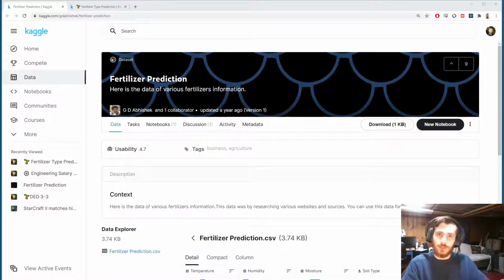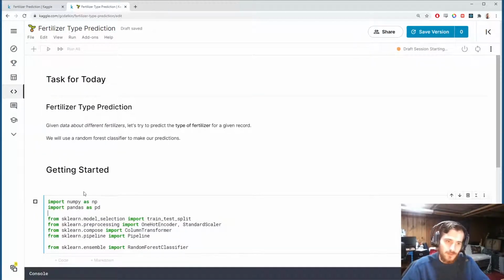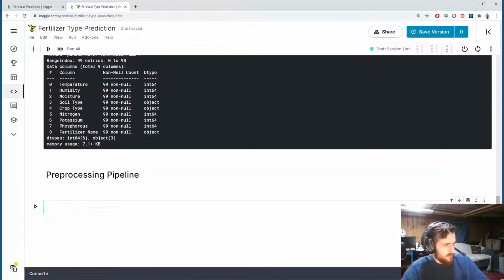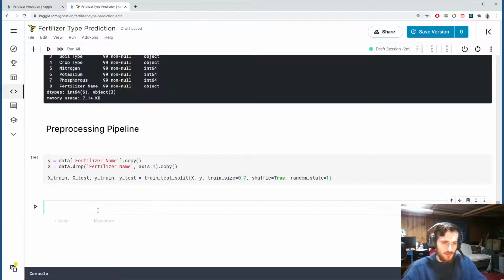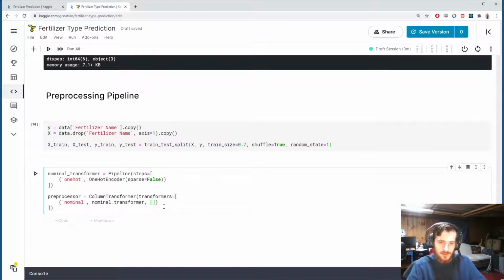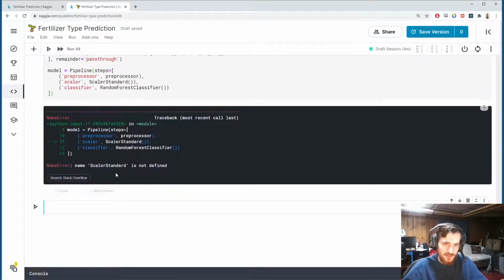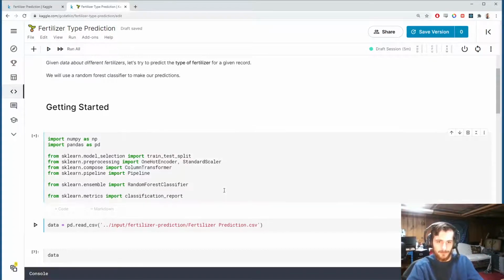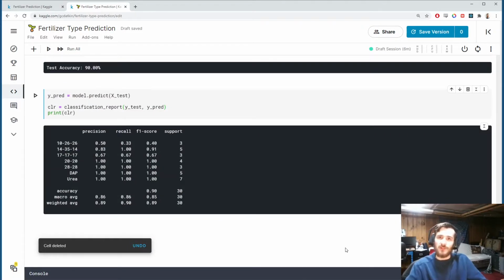Fertilizer Type Prediction (Pipeline) - Data Every Day #205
On today's episode, we are looking at a dataset of different fertilizers and trying to predict the type of a given fertilizer. We will be using a random forest classification model to make our predictions.